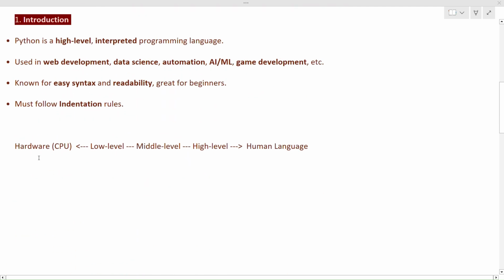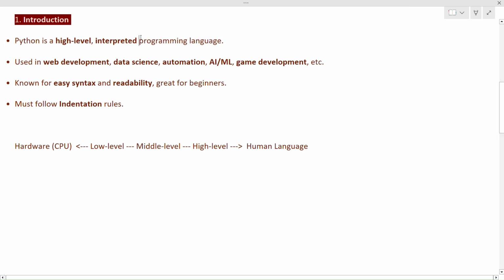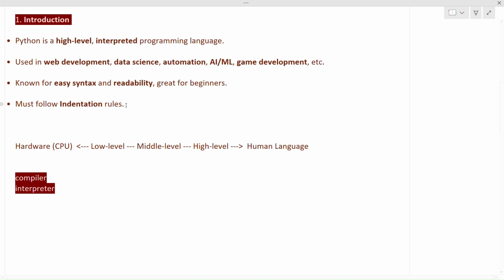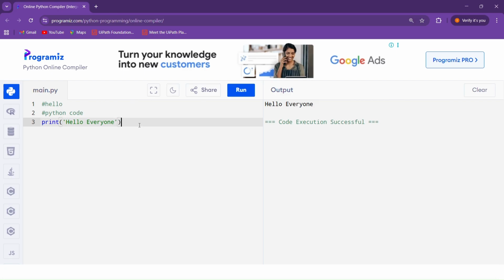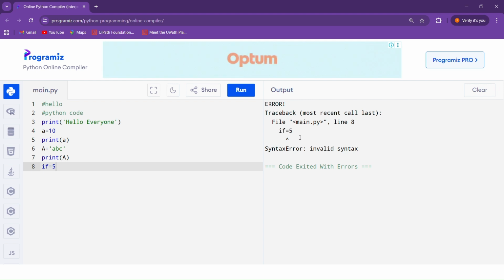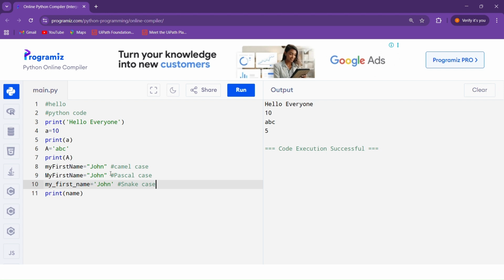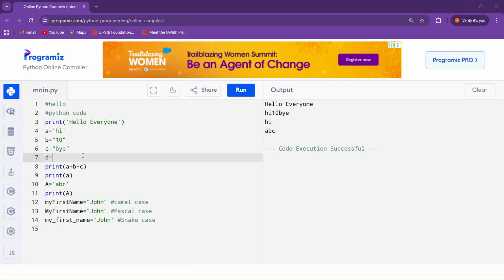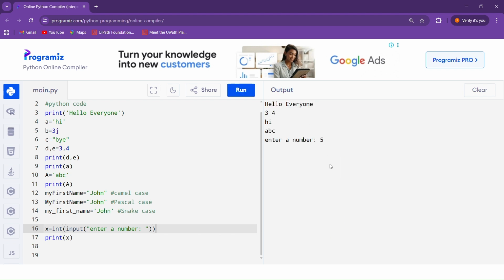1. Introduction to python | Basics | Syntax | Python Tutorials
Welcome to SkillUp Tutorials!
In today's video covered topics:
1. Introduction
2.  Compiler Vs Interpreter
3. Programming language levels
4. Syntax
5. Comments
6. Print Statement
7. Variable rules
8. Multiple assignments
9. Standard case
10. Input from user
11. Data types